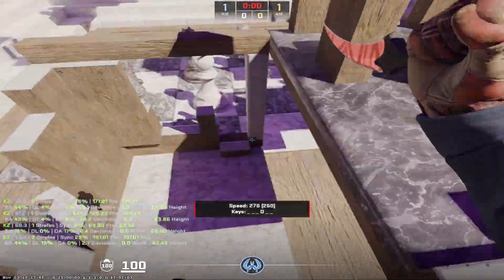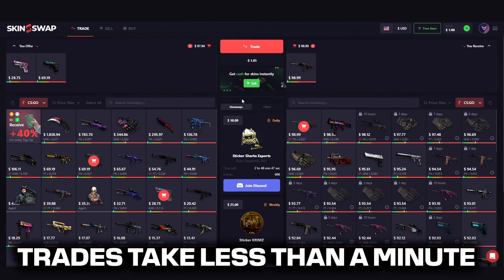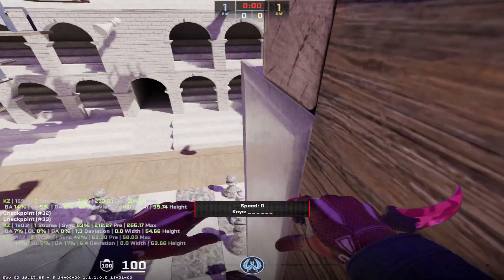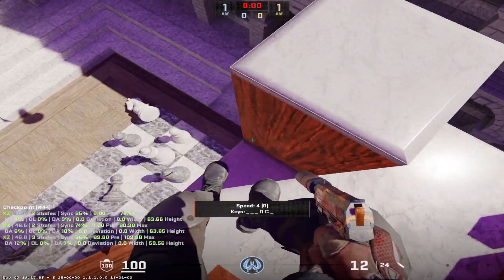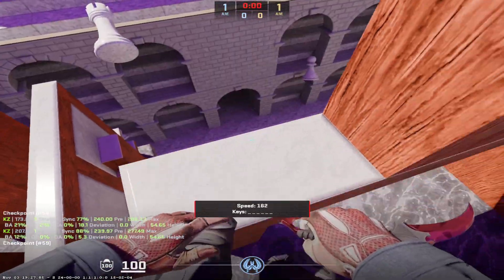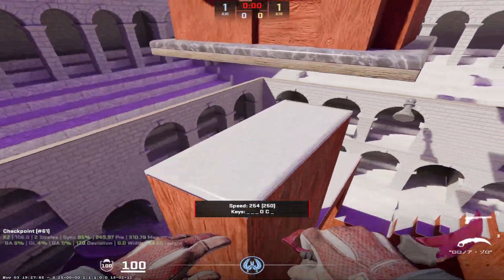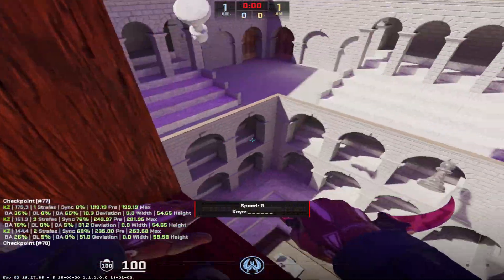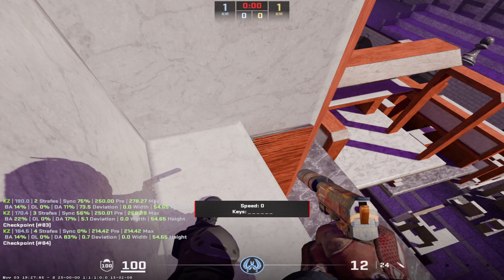Road to Pro: How to Escape Silver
Today I will teach you how to rank up from silver! We will learn the basics and take an in depth look into how to rank up from the bottom.

Shoutout to my teammate Sandman for the KZ content!

// SOCIALS 💅